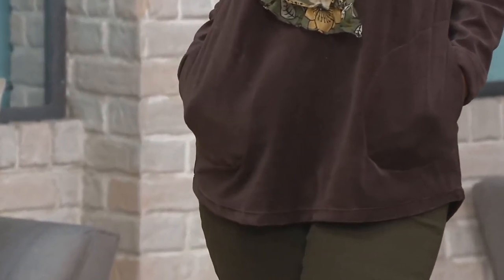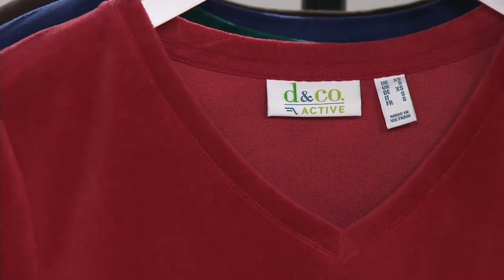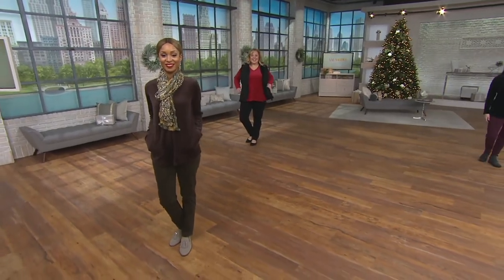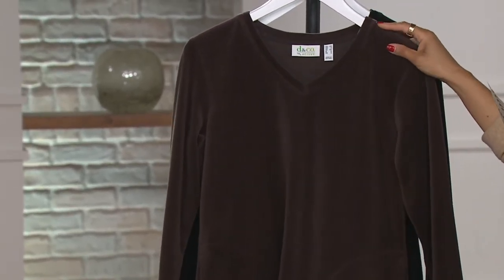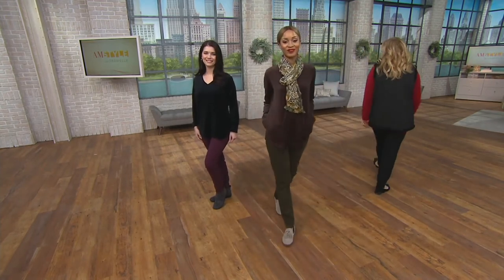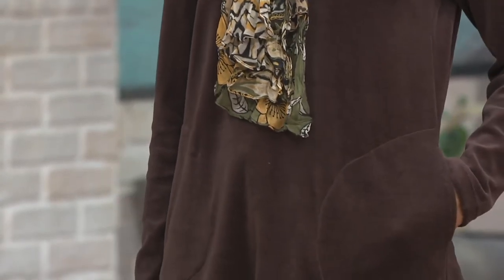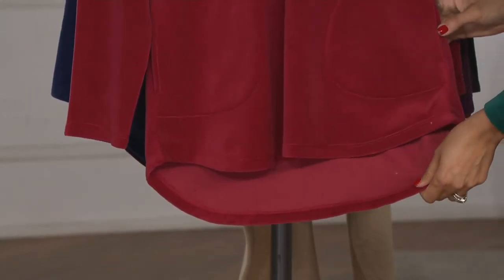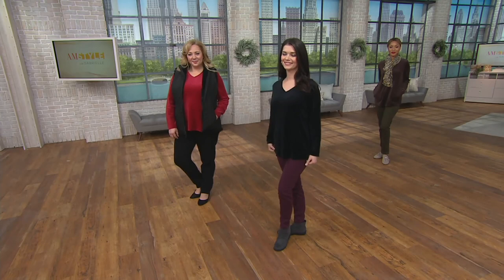Denim & Co. Active V-Neck Velour Tunic with Pockets on QVC